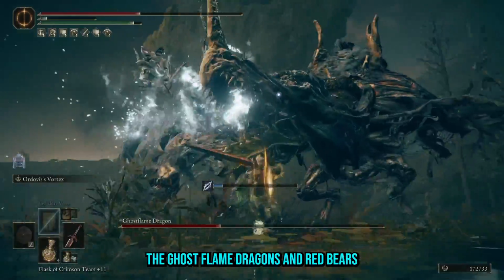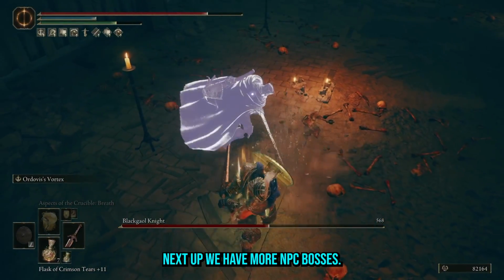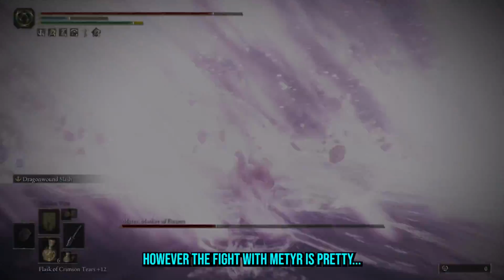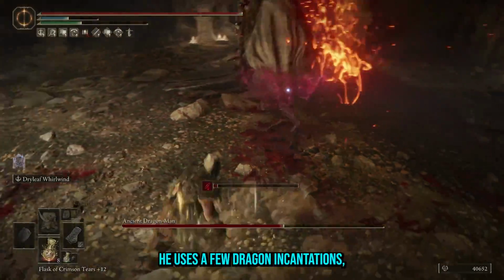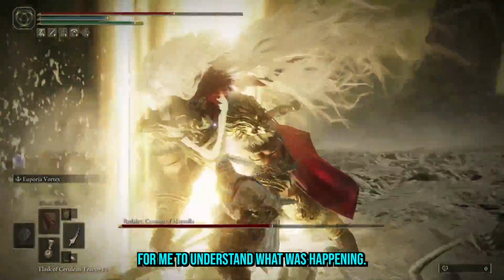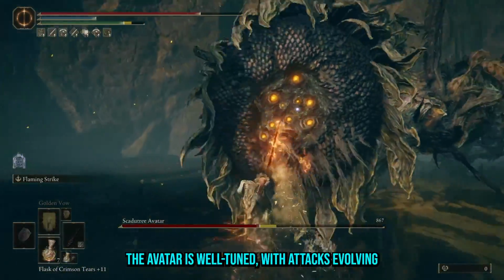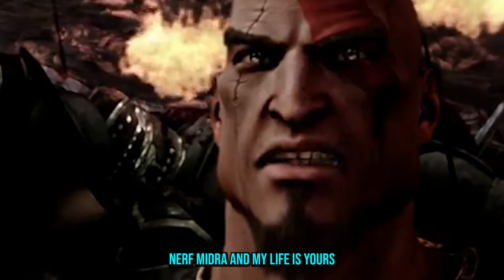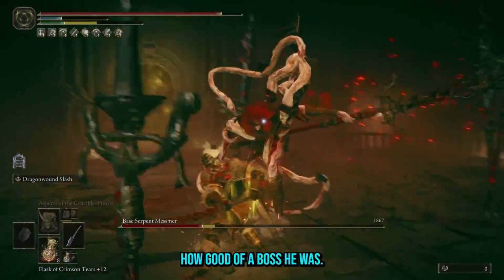Ranking of every boss in Shadow of the Erdtree from WORST to BEST | Including Death Knight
Today we're going to be ranking every boss in Shadow of the Erdtree from worst to best.

00:00 - Intro
00:08 - 26
00:53 - 25
01:29 - 24
02:02 - 23
02:33 - 22
03:07 - 21
03:46 - 20
04:29 - 19
05:09 - 18
05:42 - 17
06:33 - 16
07:37 - 15
08:22 - 14
09:00 - 13
09:29 - 12
10:16 - 11
10:57 - 10
12:07 - 9
12:38 - 8
13:45 - 7
14:43 - 6
15:38 - 5
16:26 - 4
17:20 - 3
18:40 - 2
19:39 - 1